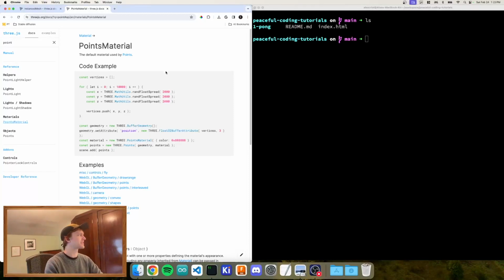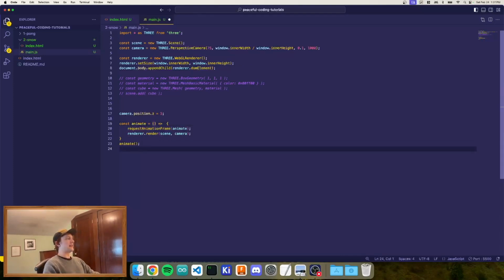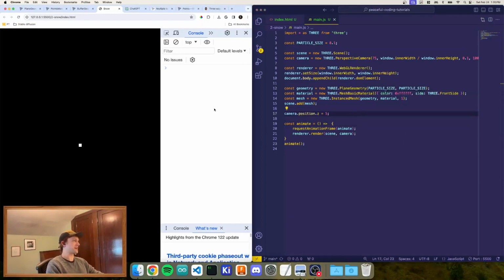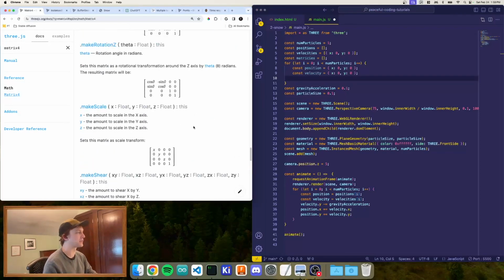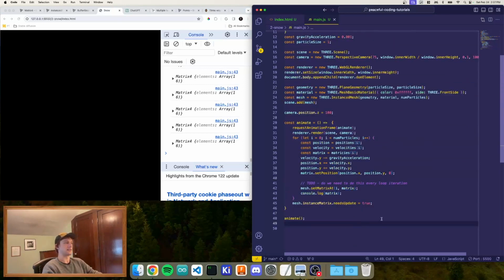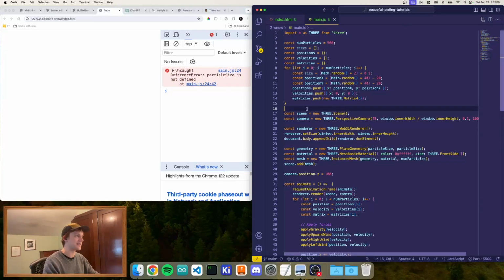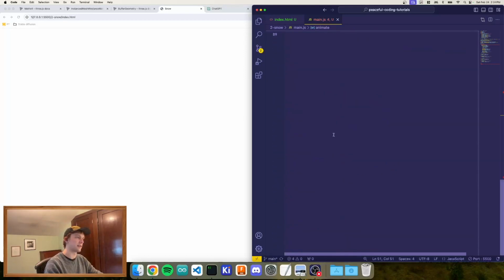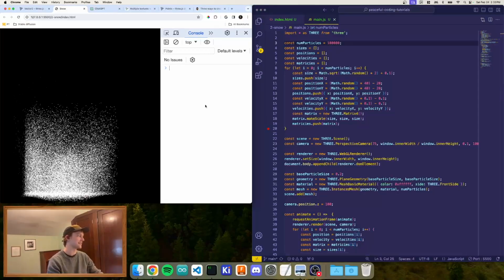WEB DEV: HOW TO CODE SNOW PARTICLES WITH THREE.JS